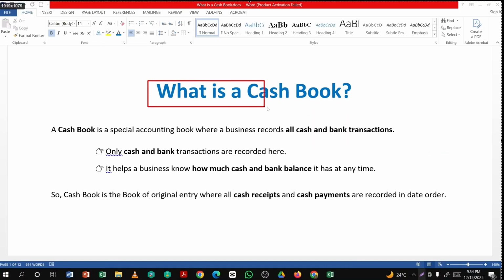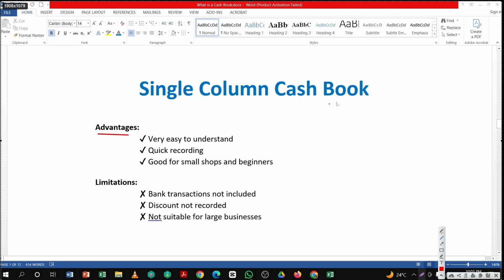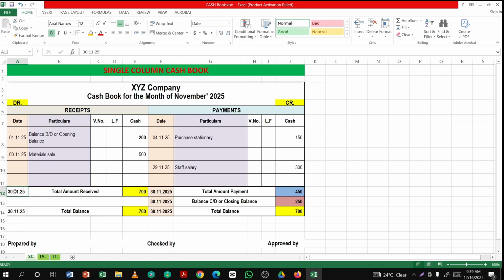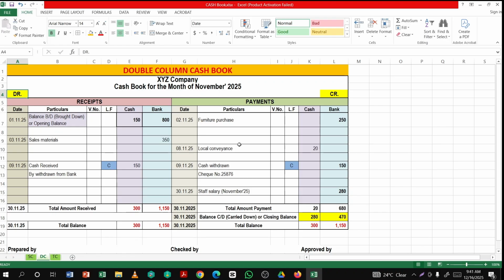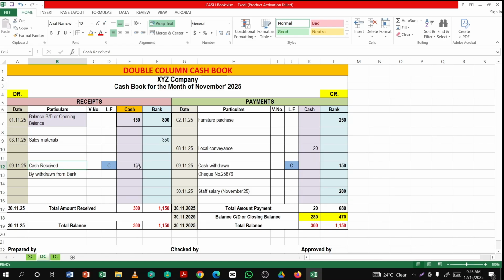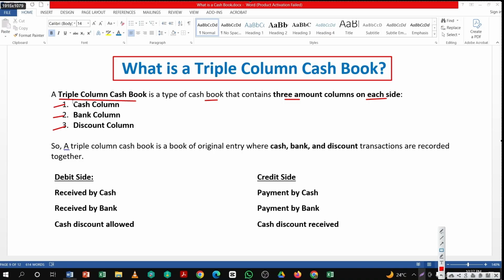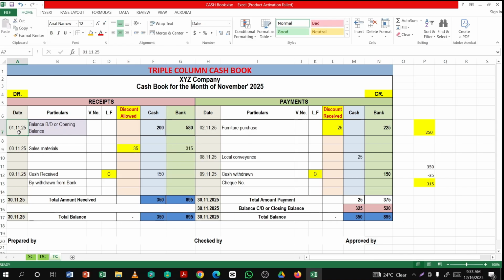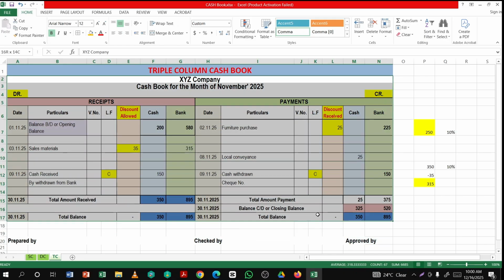Cash Book | What is Cash Book types single double triple column cash book